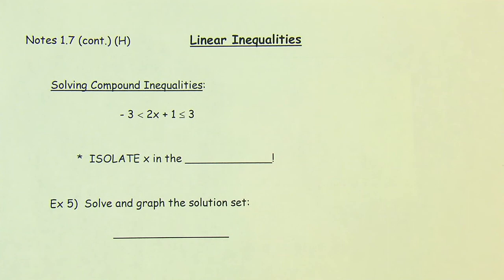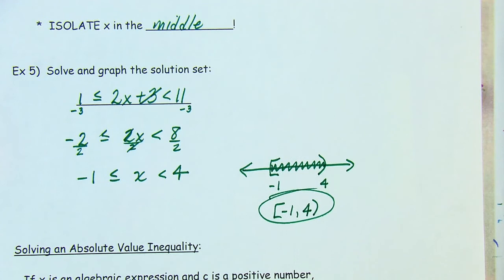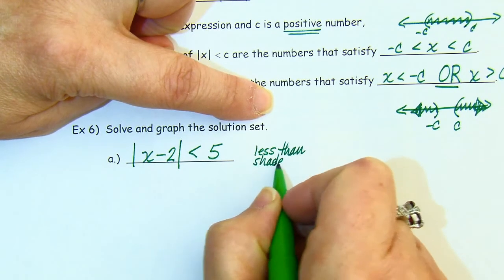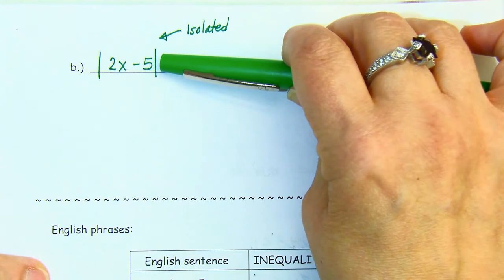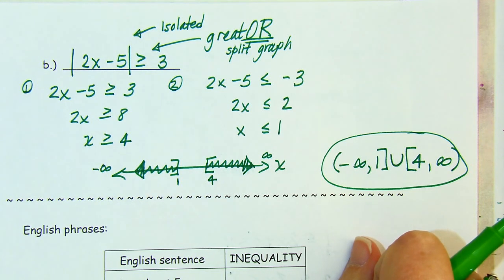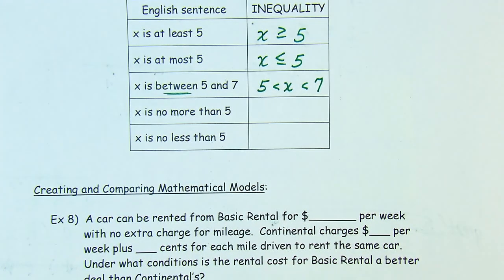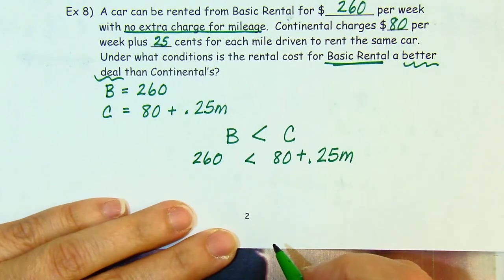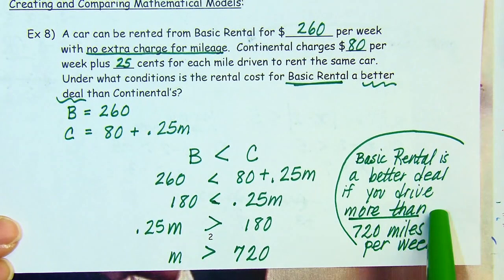Notes 1.7 (part 2) - HonColAlg